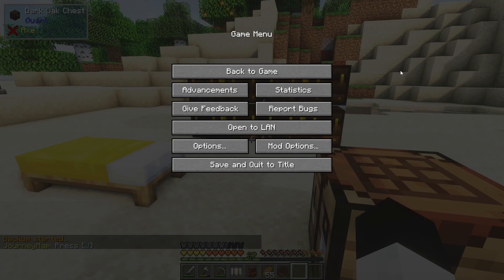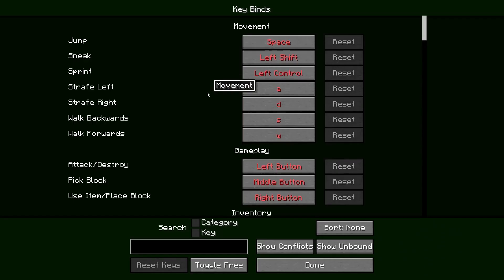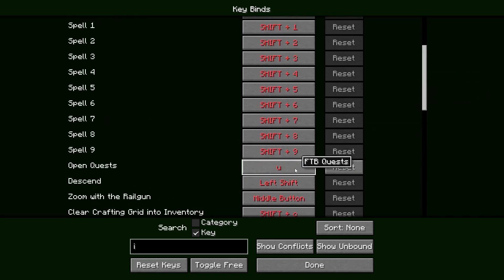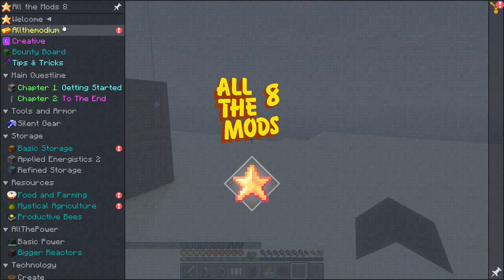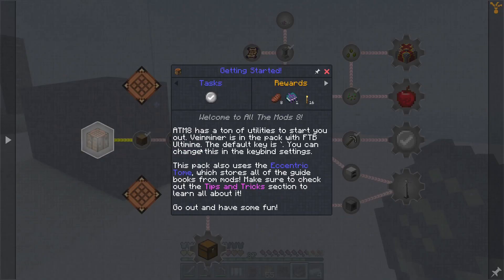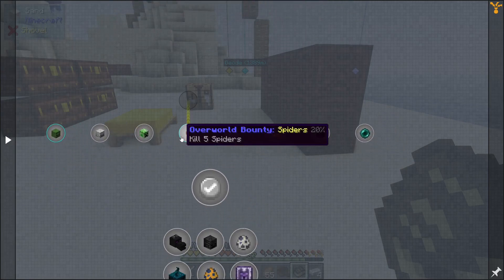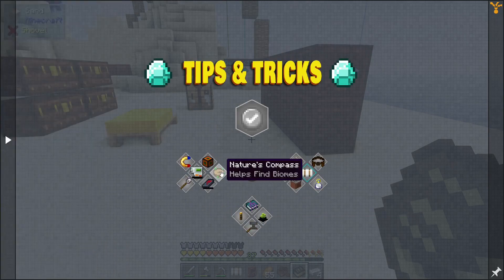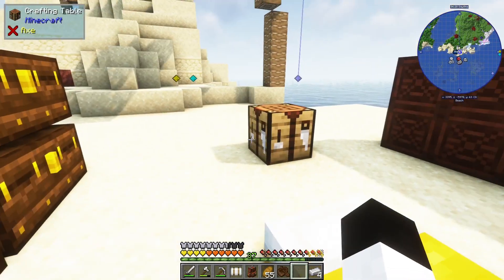Minecraft: All the Mods 8 - Part 11